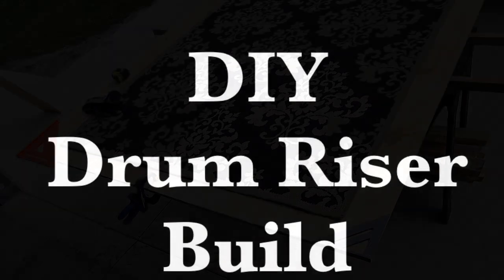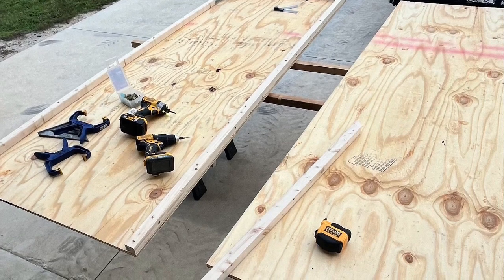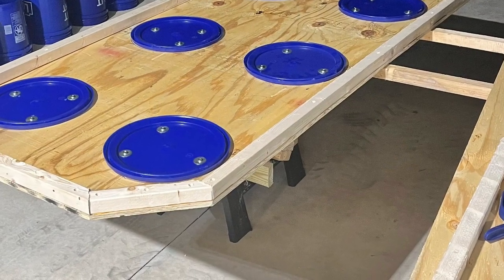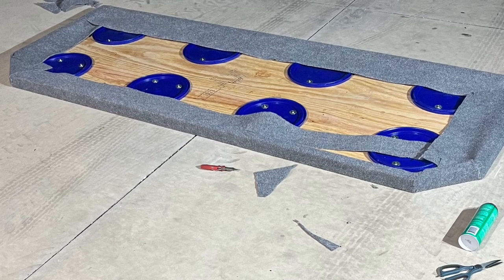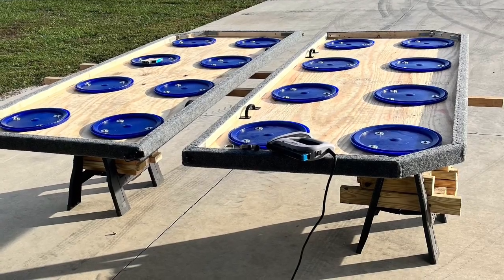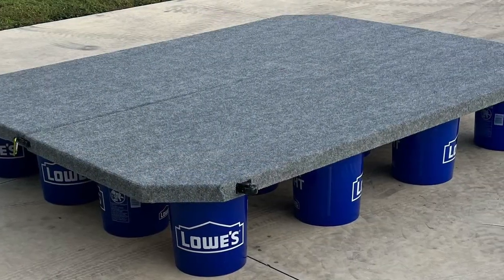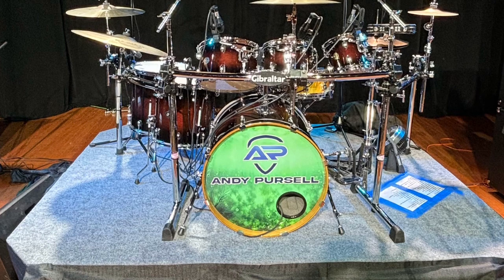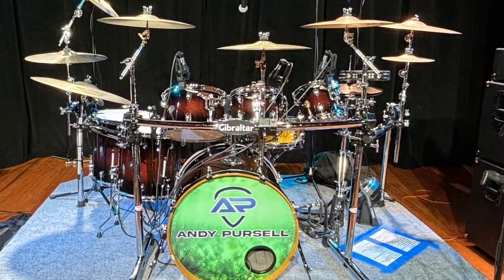DIY Drum Riser Build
Step-by-step DIY Drum Riser build! 🛠️ Join me as I guide you through creating a custom drum riser for my drummer. From design to final assembly, this video has tips and creative solutions to give your drummer a great stage presence.

🔨 In this tutorial, you'll learn:

Materials needed for the project
Design considerations for a sturdy and easy set-up drum riser
Step-by-step construction process
Finishing touches to enhance durability and aesthetics
Whether you're a fellow musician, a DIY enthusiast, or just someone looking to add a professional touch to your home studio, this tutorial is tailored for you.